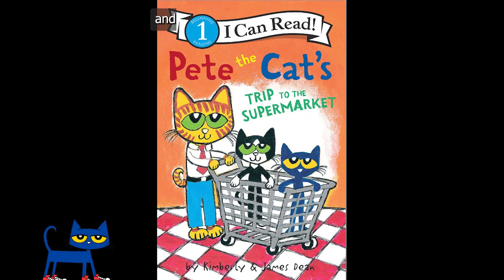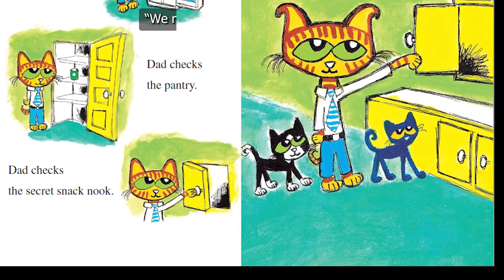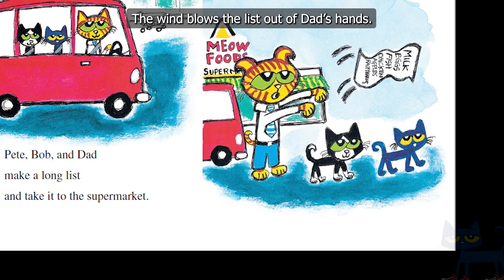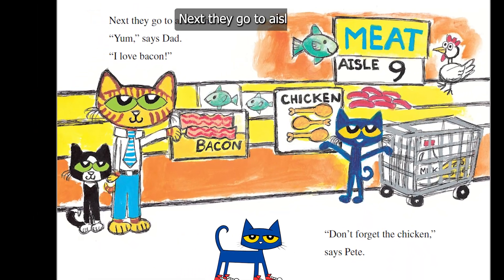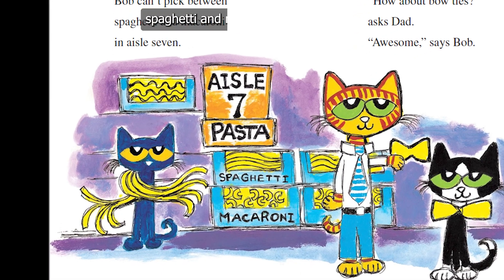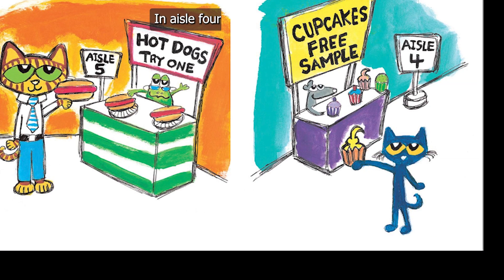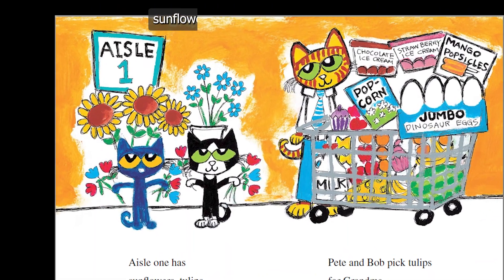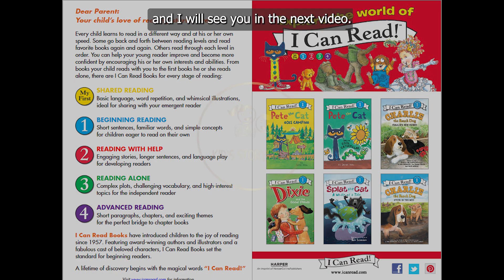Pete the Cat's Trip to the Supermarket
Along with his dad and brother, Pete the Cat heads off to the supermarket. But what happens when Dad loses the grocery list before they even get there? It’s up to Pete and Bob to help remind Dad what was on their list!

Follow along with Read aloud by Alex as he reads aloud Pete the Cat's Trip to the Supermarket by Kimberly and James Dean!
Kids Story Time-Read aloud by Alex!
Pete the Cat's World Tour
read-along books
Pete the cat read aloud books animated
read aloud storybook
animated read aloud books for first grade
listening story for kindergarten
2nd grade read aloud books Pete the cat
funny preschool books read aloud
bedtime stories read aloud